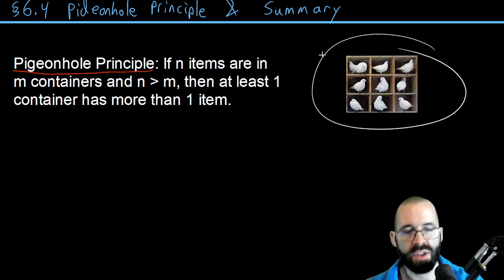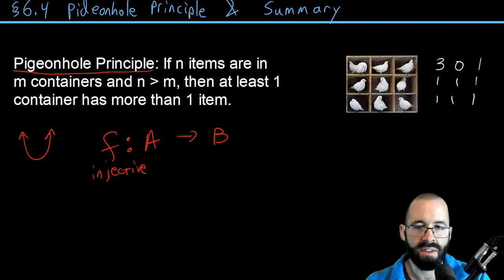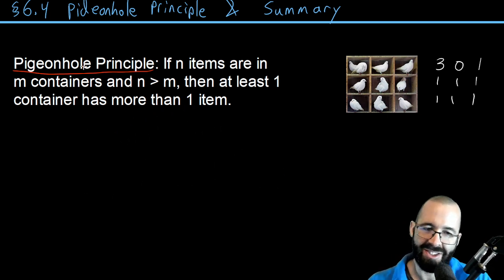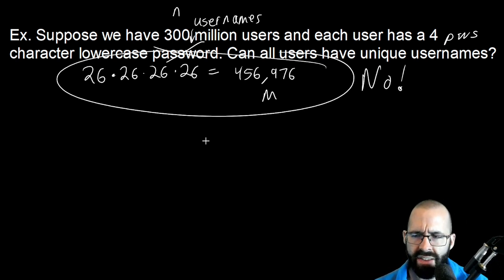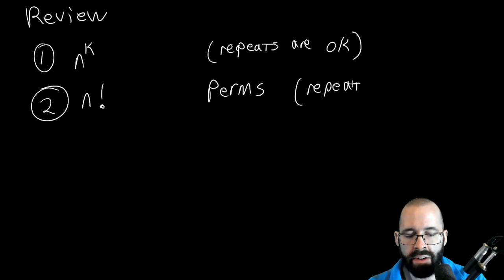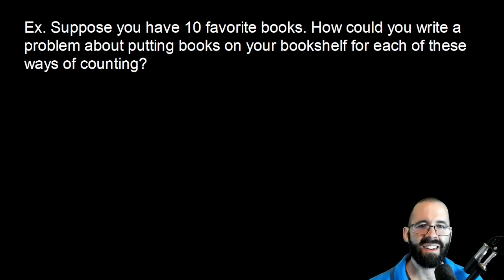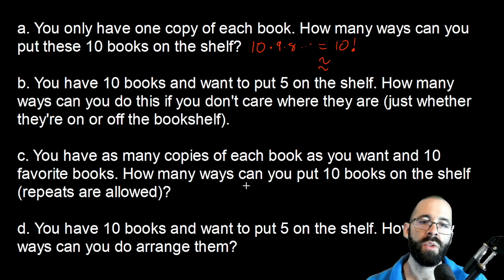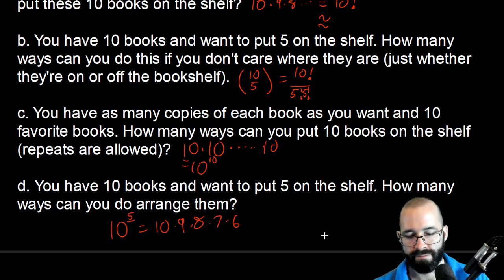6.4 Pigeonhole Principle and Chapter Summary